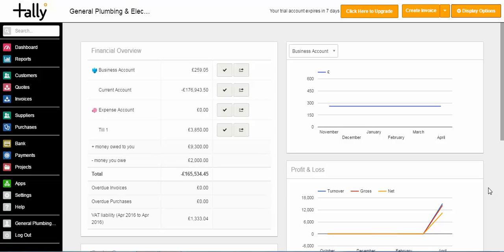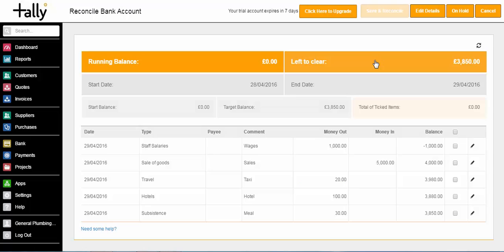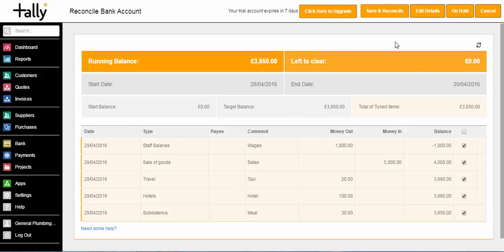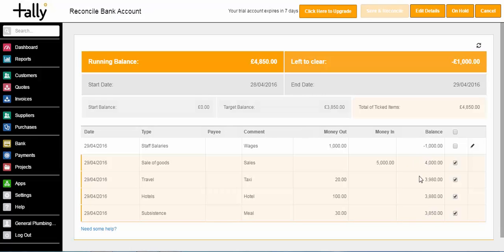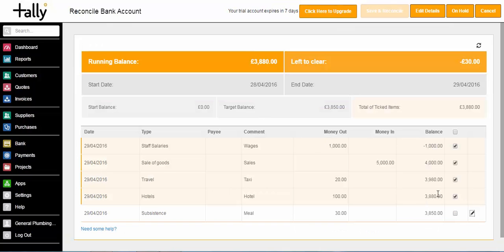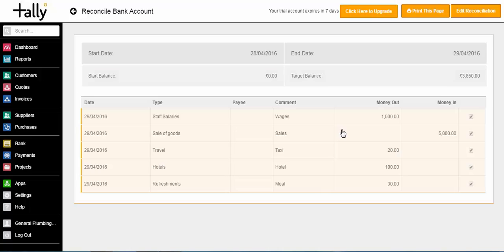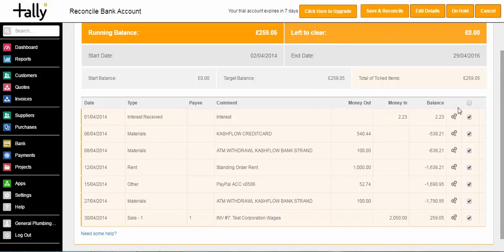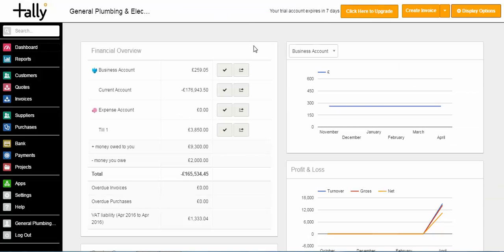Tally Bank Reconciliation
How to perform a bank reconciliation in Tally Accounts.